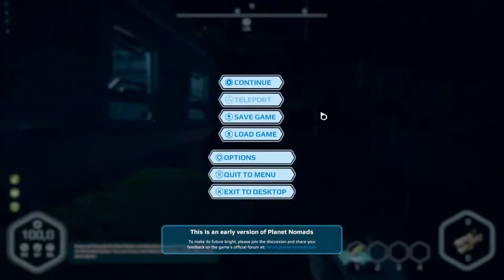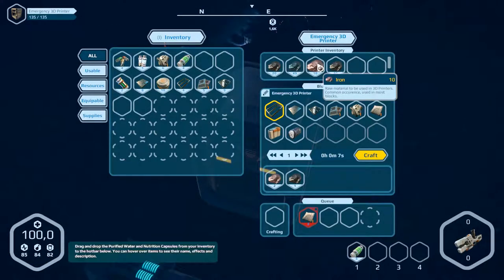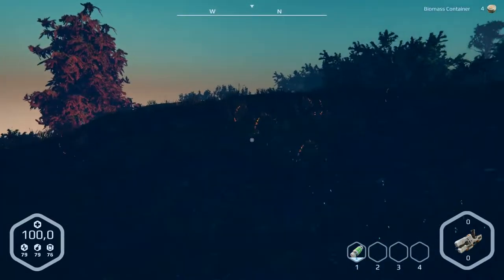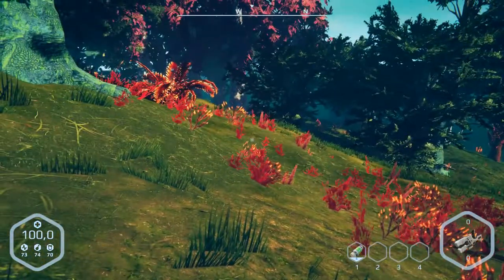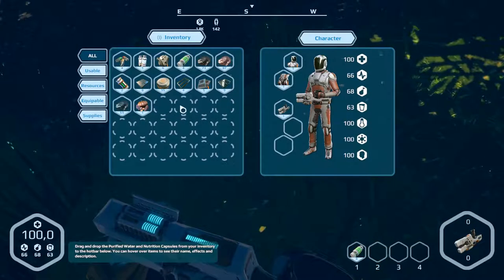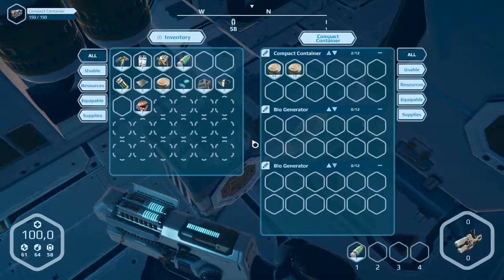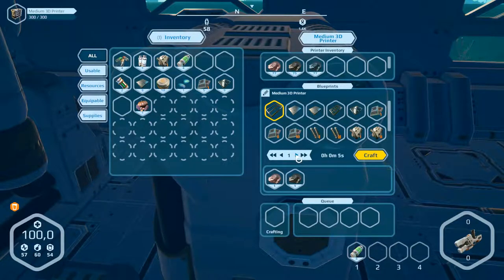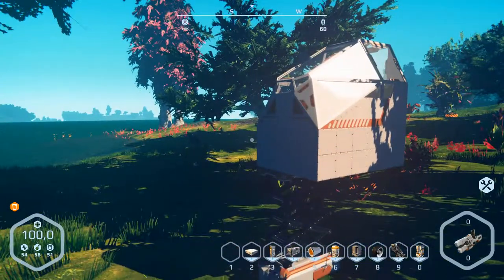Planet Nomads Alpha Version III Let's play part 28 English